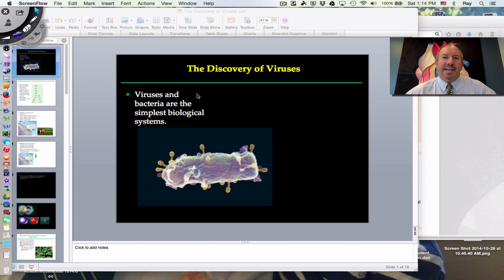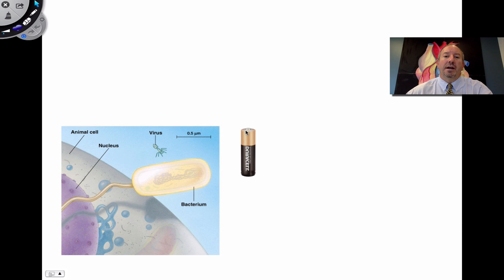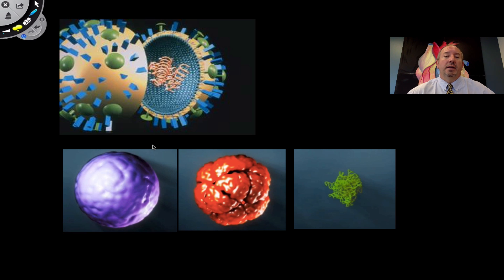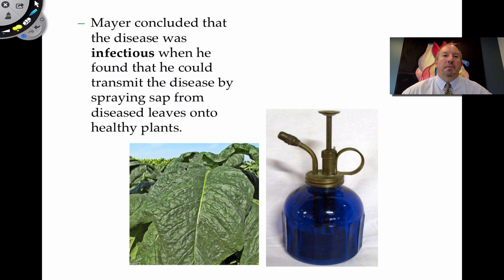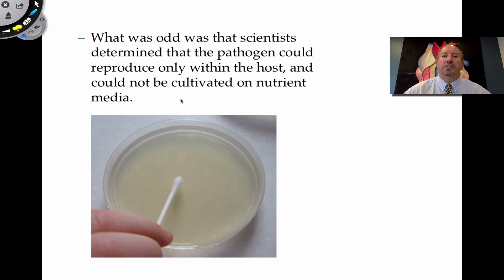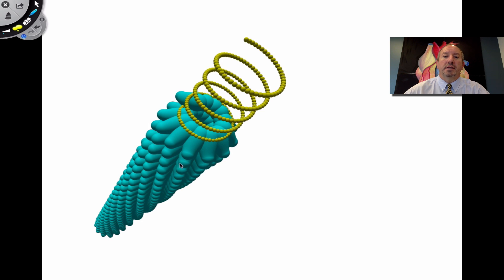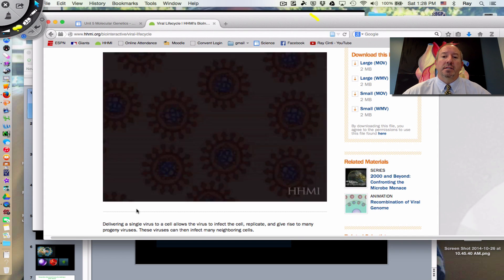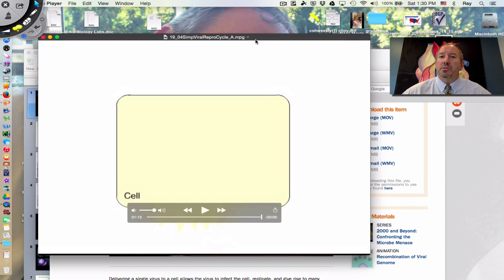The Discovery of Viruses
This video discusses the discovery of viruses by looking into how TMV was identified.